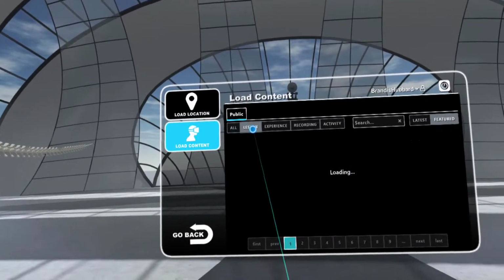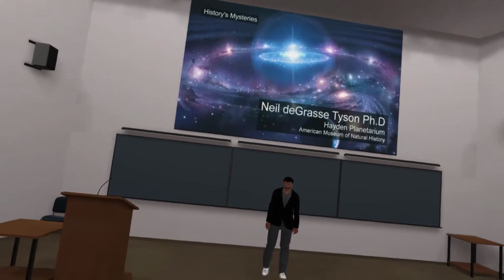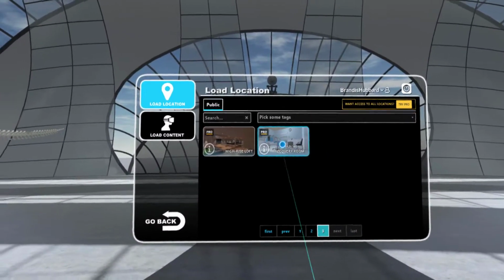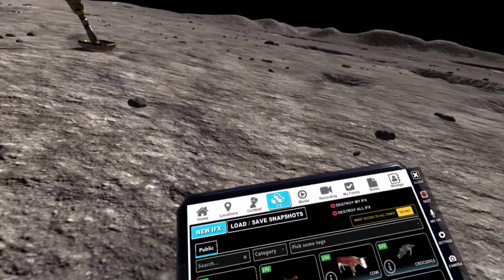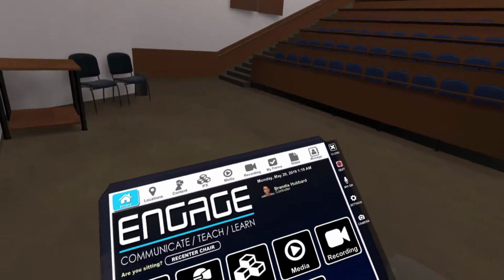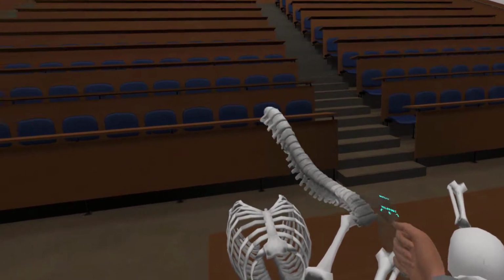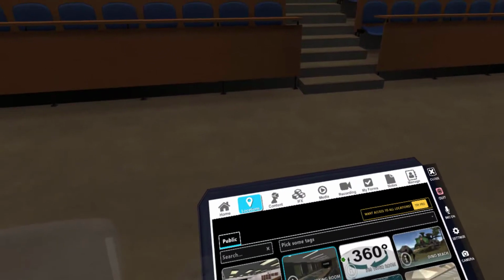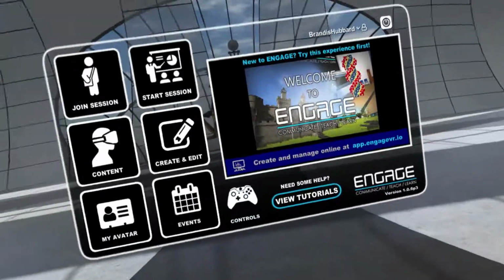ENGAGE VR Program Overview Video